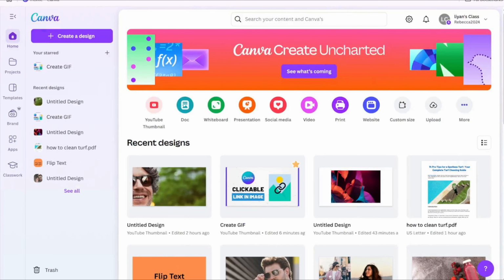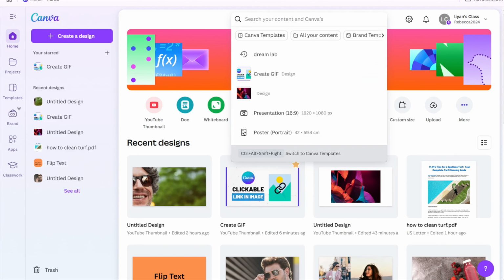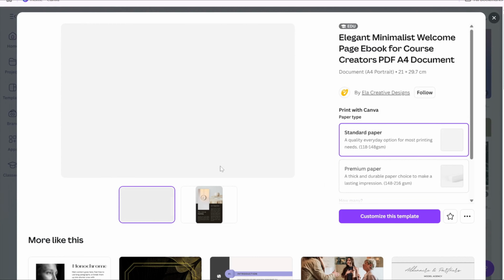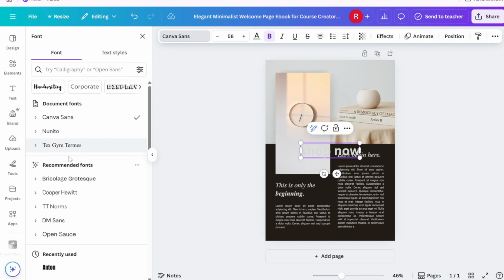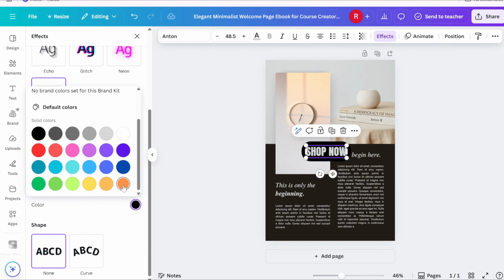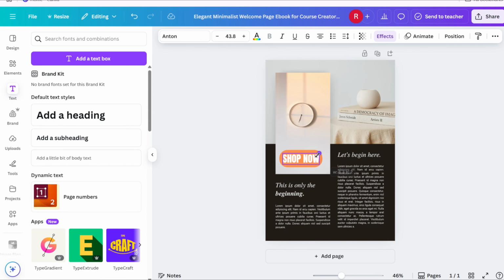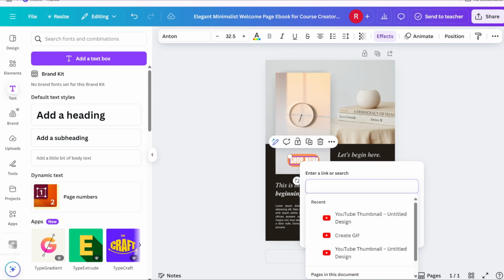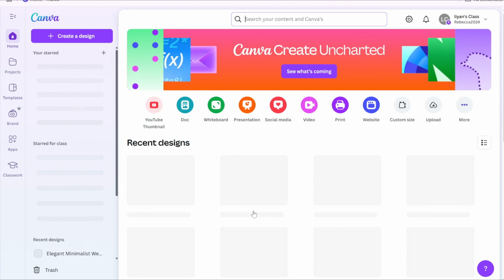How to Add a Clickable Button to Your Canva Designs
Elevate your Canva designs with interactive elements by learning how to add a clickable button! In this tutorial, discover the easy steps to create a clickable button that enhances user engagement and interaction.